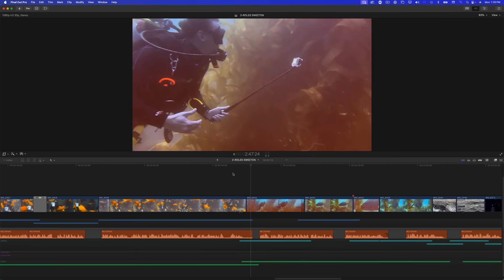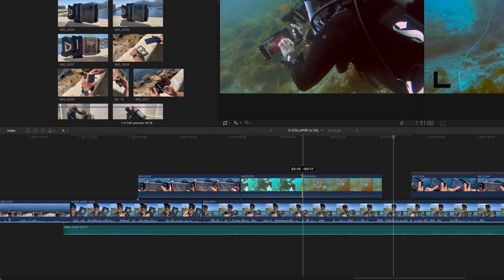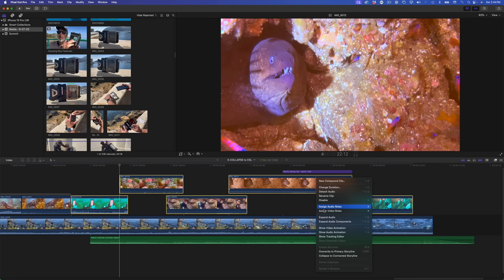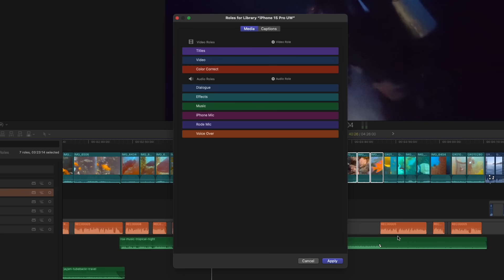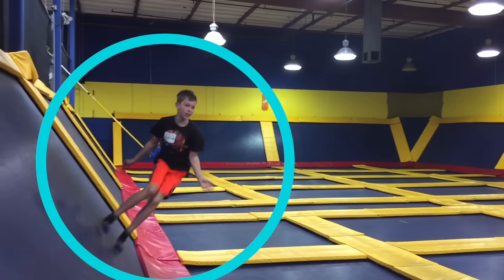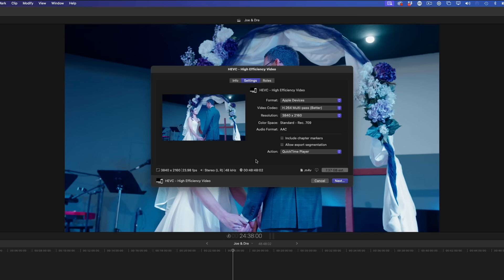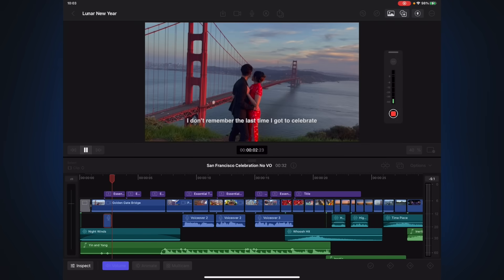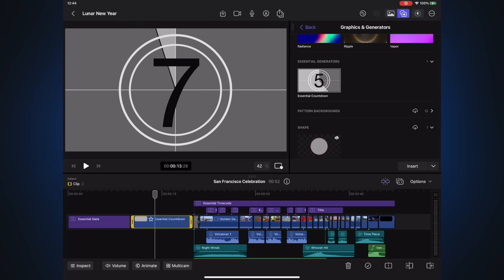Final Cut Pro 10.7 New Features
In this video, Steve & Mark give you an in-depth look at the new features in Final Cut Pro 10.7

Chapter Hyperlinks:

00:00 - Mark & Steve Intro
00:46 - Scrolling Timeline
01:55 - Collapse to Connected Storyline
05:18 - Organize with Video Roles
08:56 - Enhanced Object Tracker
10:30 - Multi-Engine Export
12:38 - FCP for iPad New Features